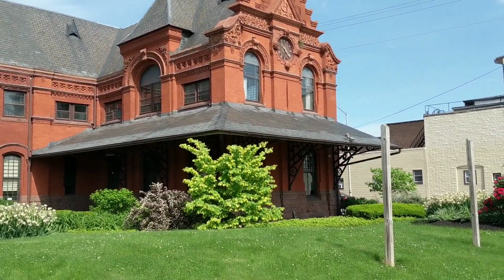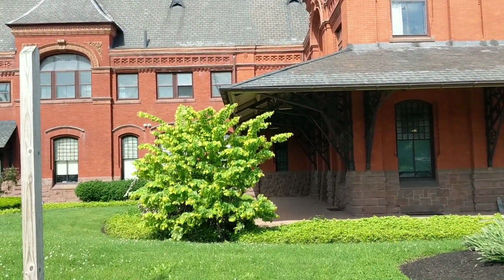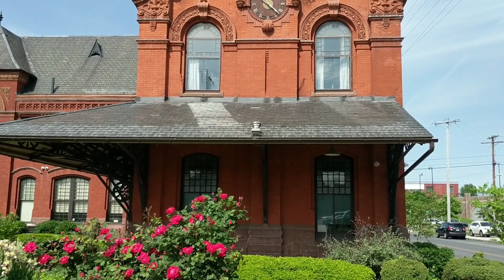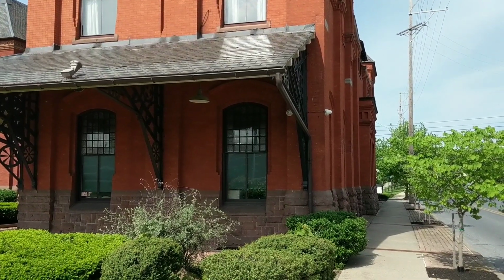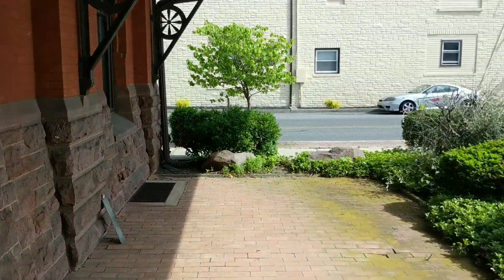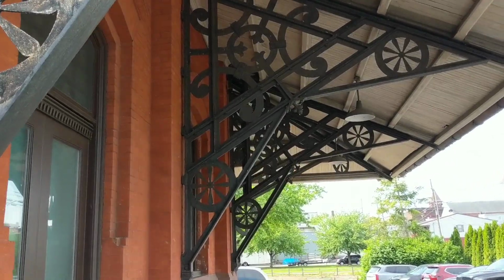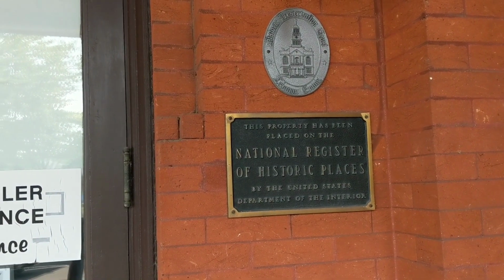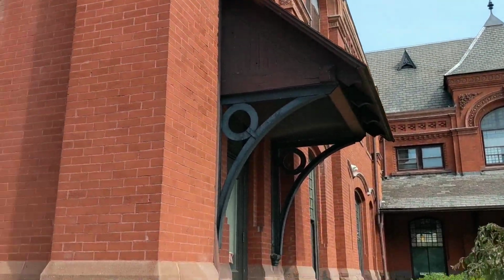America's Rail Stations - Cornwall & Lebanon Railroad Station in Lebanon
Today we stop by the Cornwall & Lebanon Railroad Station in Lebanon Pennsylvania. This fantastic building was built by the Coleman Family and is an architectural beauty. Come along as we visit more Hometown History. As always we will see you all about town!!!

Annville Train Station Dedication, 2 pm, Friends of Old Annville/ Facebook.com

Cap Cut Editing Software, Sound Collection, Healing, Inspiring Morning Piano by Viminod